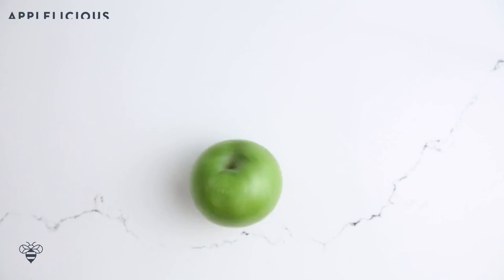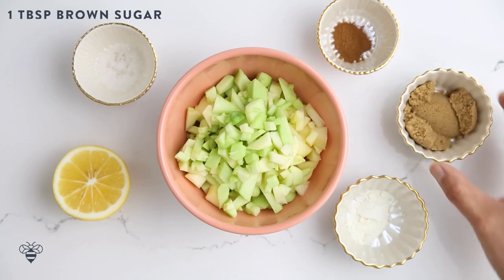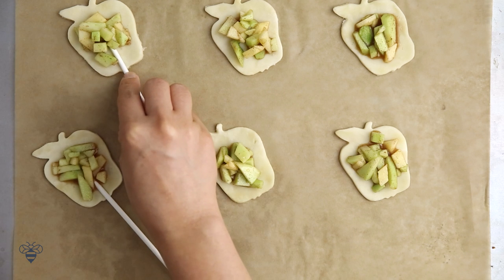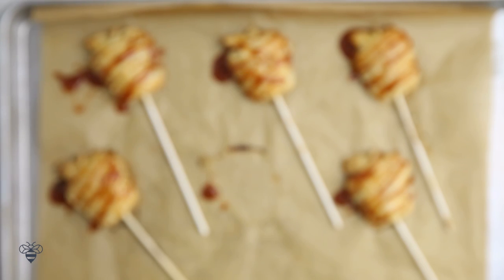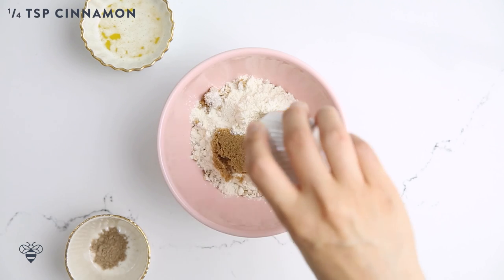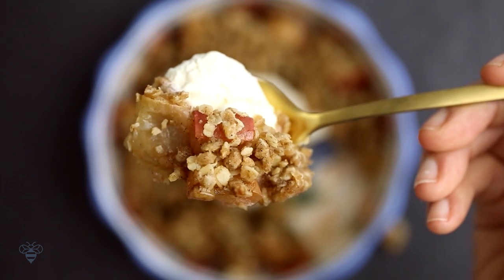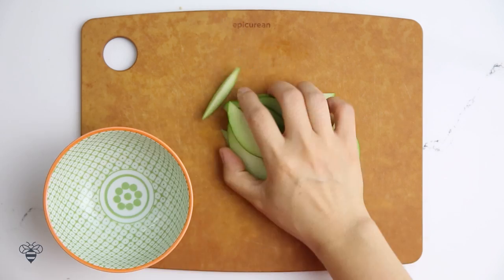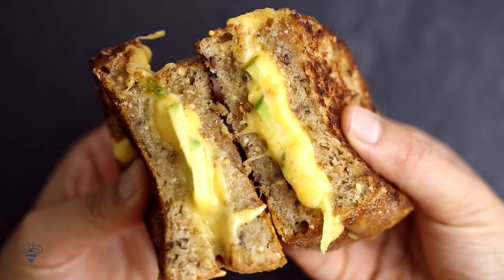3 Fall APPLE Recipes - Honeysuckle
Bakery vs Homemade MATCHA MOCHI CAKE Apple Season is in full swing so naturally I have to take advantage and make some Apple Recipes! In this video we'll make Caramel Apple Pie Pops, an Apple Crisp, and an Apple Grilled Cheese!

Apple Recipes Below!

Caramel Apple Pie Pops:
1 Granny Smith Apple
1/2 Sweet Tango Apple
1 Tbsp Brown Sugar
1/4 Tsp Cinnamon
1/8 Tsp Kosher Salt
2 Tsp Flour
1/2 Lemon's Juice
Ready-Made Pie Dough (or Puff Pastry)
Apple Cookie Cutter
1 Egg white for the Egg Wash
Caramel Sauce

Peel, Core, and slice the apples. Add in the Brown Sugar, Cinnamon, Salt, Flour, and Lemon Juice. Mix Well.
Prepare the pie dough, cut out the apple shapes.
Spoon in some apple filling, stick in lollipop sticks, add another layer of dough. Crimp with a fork, poke some air vents, and brush with the egg wash.
Bake 20-25 minutes at 400º F and then let cool completely. Drizzle on Caramel Sauce

Apple Crisp:

1 Honeycrisp Apple
Lemon Wedge
1 Tbsp Brown Sugar
1/4 tsp Cardamom
1/4 tsp Cinnamon

Topping:
3 Tbsp Quick Oats
3 Tbsp Flour
1 Tbsp Brown Sugar
1/4 tsp Cardamom
1/4 tsp Cinnamon
2 Tbsp Melted Butter

Chop up the apple and mix in the Lemon juice, Brown Sugar, Cardamom, and Cinnamon. Set aside.
In a bowl mix the Quick Oats, Flour, Brown Sugar, Cardamom, and Cinnamon together. Then pour and mix in the Melted Butter.
In 2 small tart dishes add the apple filling and top with the oat crisp topping.
Bake 25-30 Minutes at 350º F. Serve with Vanilla Ice Cream.

Apple Grilled Cheese:

1 Granny Smith Apple
1 Cup Shredded Cheddar Cheese
Fresh Baked Bread
Butter
Shred the Cheddar Cheese, Slice and Butter the Bread on both sides.

Butter a hot frying pan and cook the bread for a minute. Add a layer of cheese, apple slices, then another layer of cheese.
Add the top slice of bread, press down, and cook for another minute until the cheese melts.